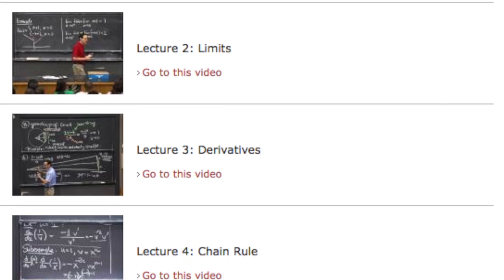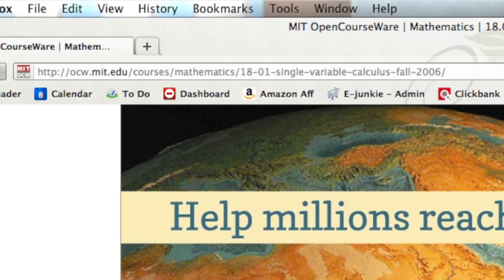Week One: Learning MIT Calculus in 5 Days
For links to the course material, my exam, solutions and all the progress so far in the challenge

This week was 18.01 - Single-Variable Calculus, which you can access here, completely free